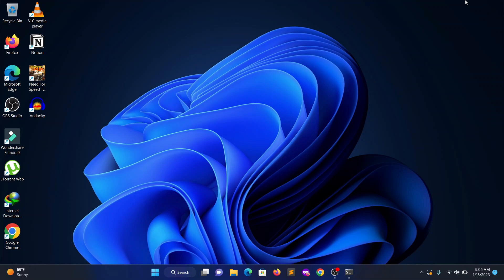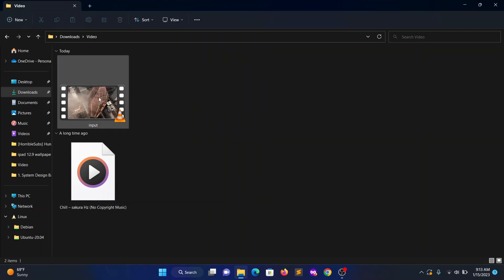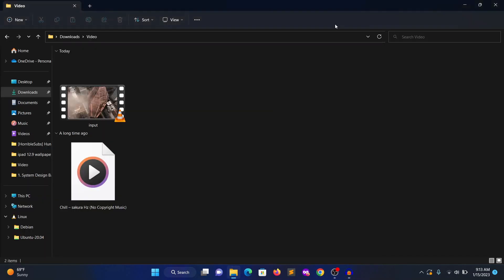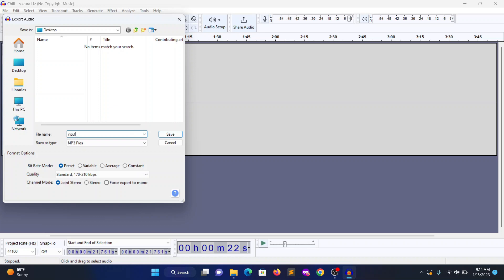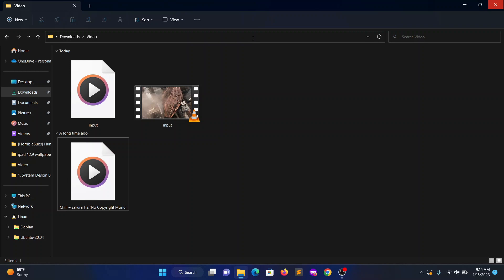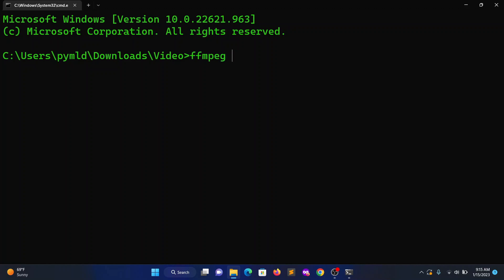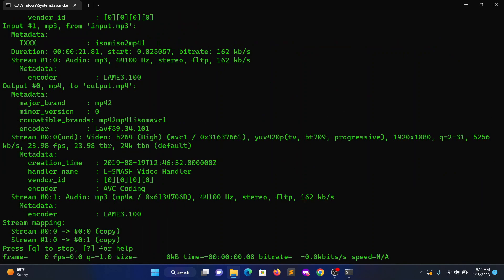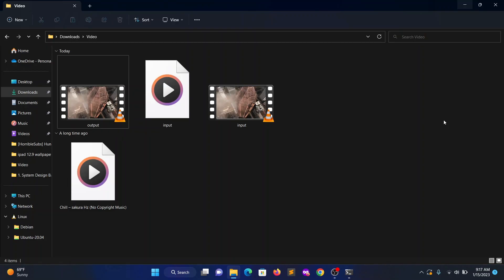How to Easily Add Audio to Video Using FFmpeg | SENSEI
Learn how to quickly and easily add audio to video using FFmpeg! This video tutorial will walk you through the steps of combining audio and video files using the powerful command line tool FFmpeg. We'll cover the basics of how to install FFmpeg, how to use the program to encode audio and video, and how to combine audio and video into a single file. With this tutorial, you'll be able to quickly and easily add audio to any video file.